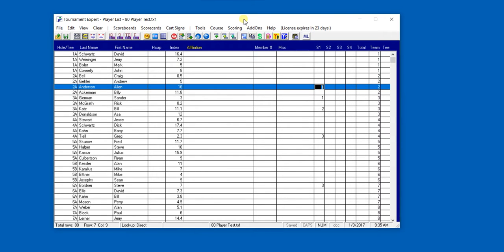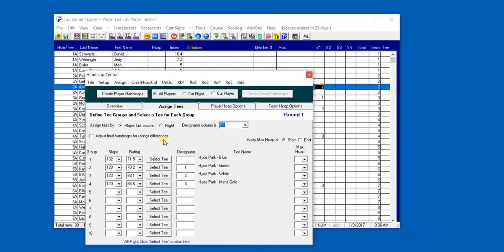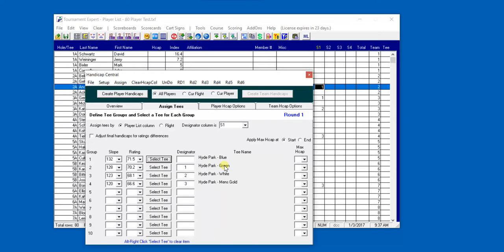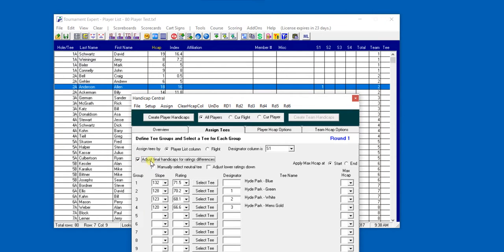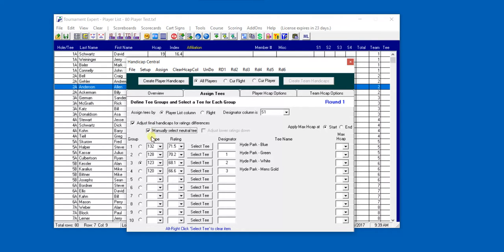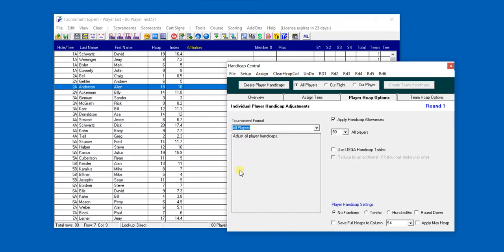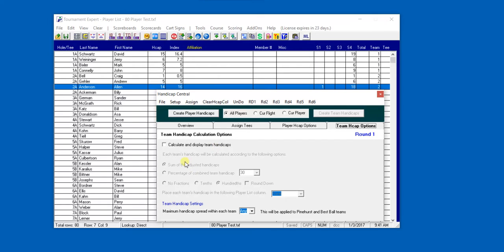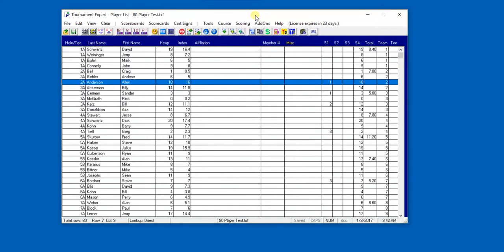Handicapping when using HDCP Central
Creating Handicaps Using the Handicap Central - A powerful one stop shop Handicap Information stop